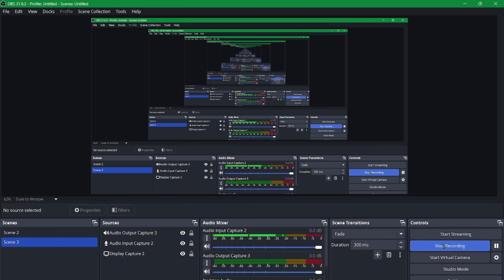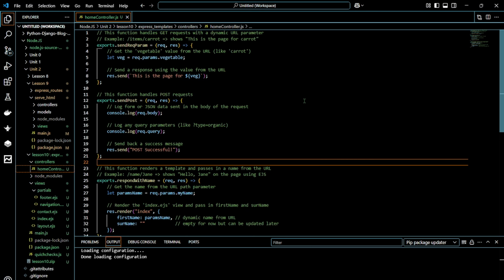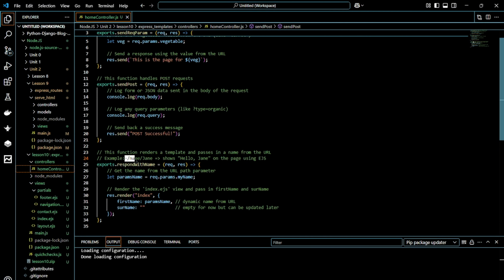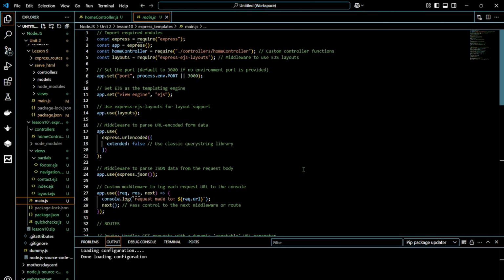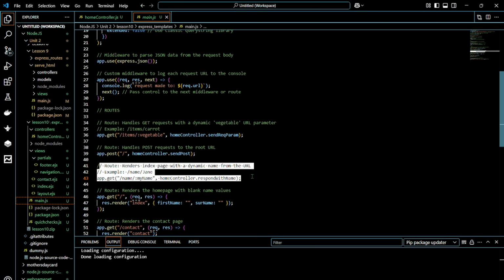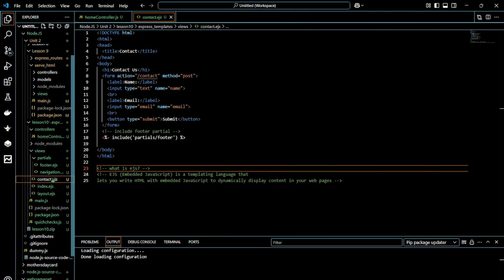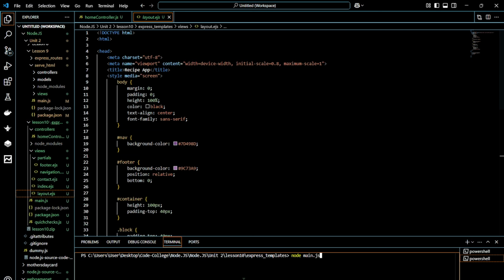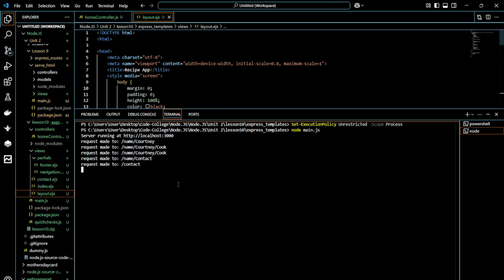Node.JS Unit 2, Lesson 10